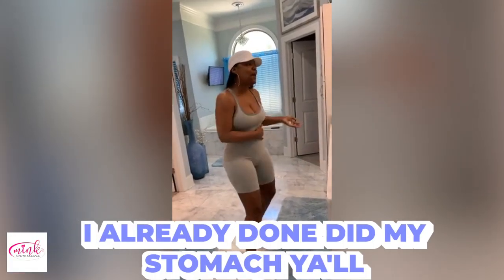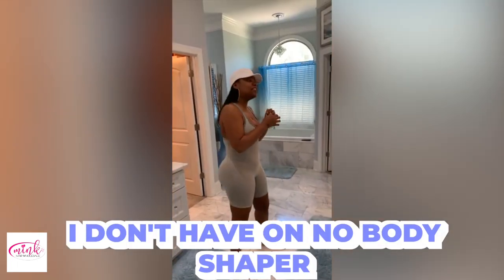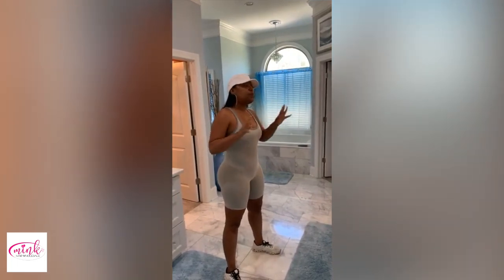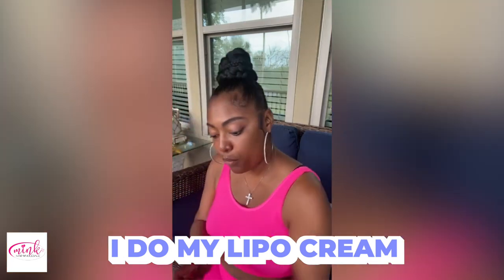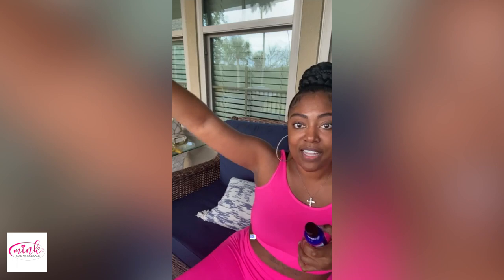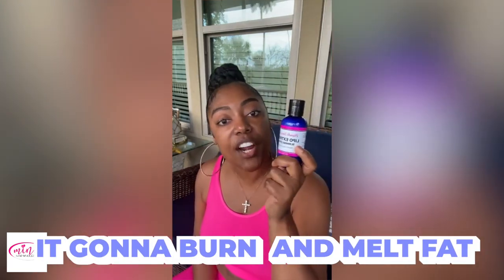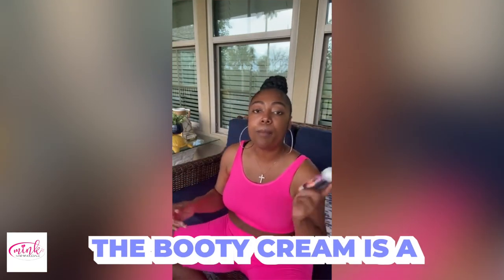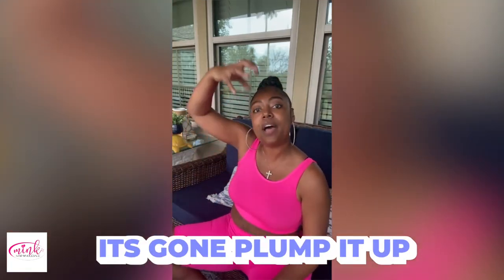Booty & Lipo Cream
Shashicka Tyre-Hill try the Booty & Lipo Cream